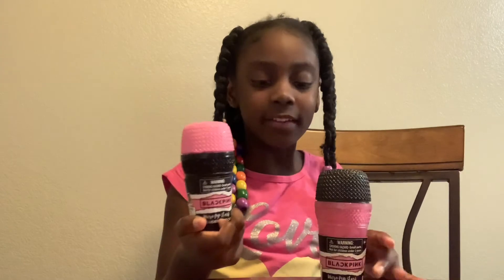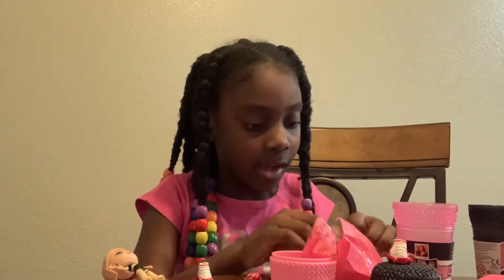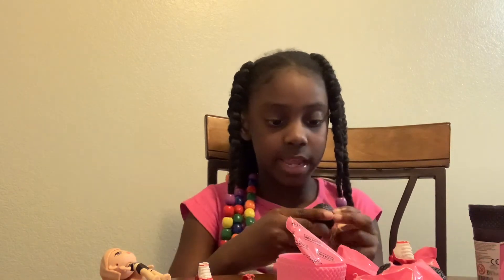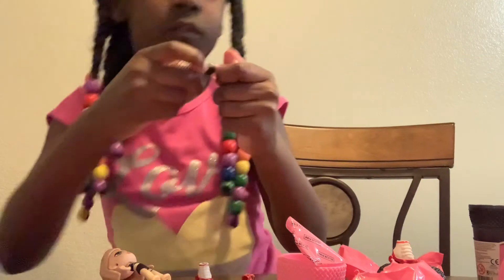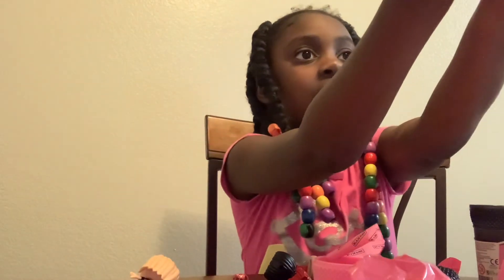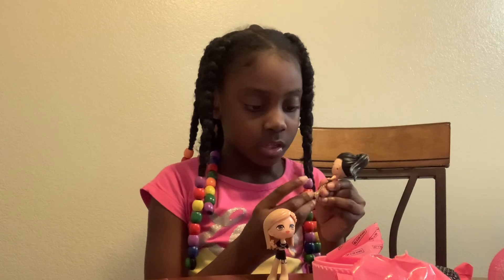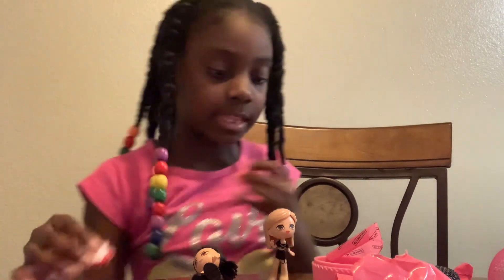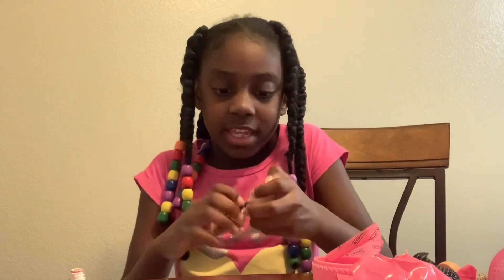Unboxing BlackPink Toy‼️ 👩🏼‍🎤👩🏼‍🎤👩🏼‍🎤